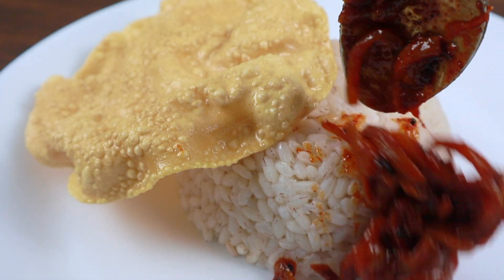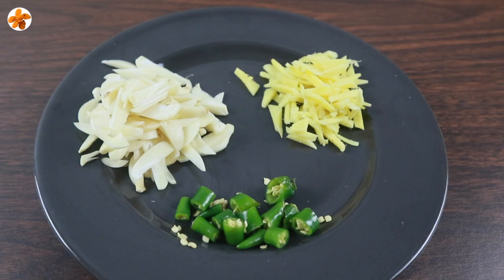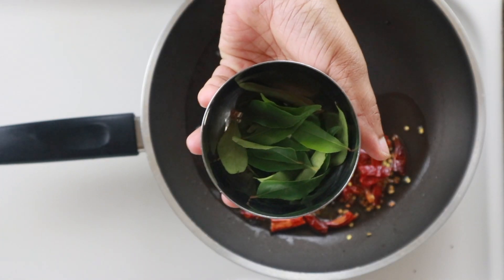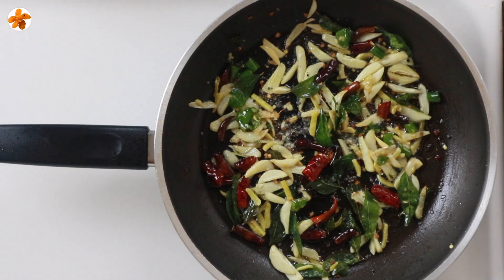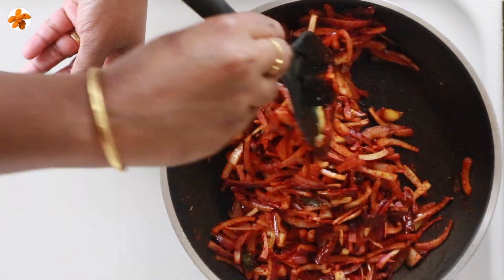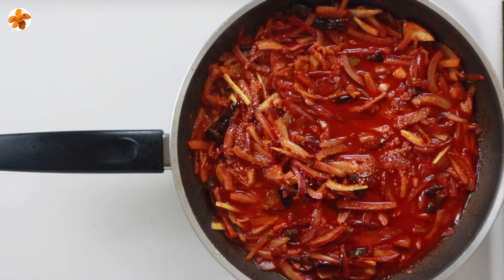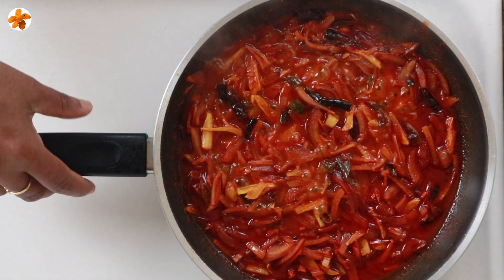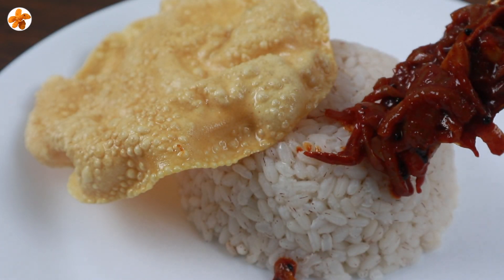Ulli Achar | Onion Pickle | ഈസിയായി സവാള അച്ചാർ ഉണ്ടാക്കാം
onion pickle recipe in malayalam